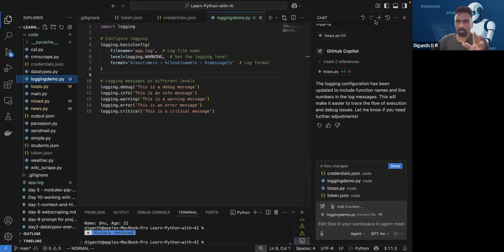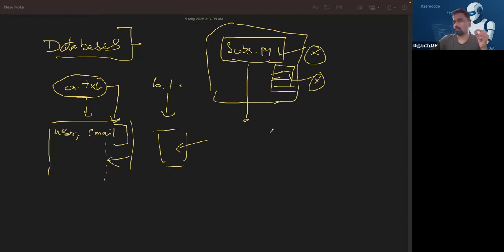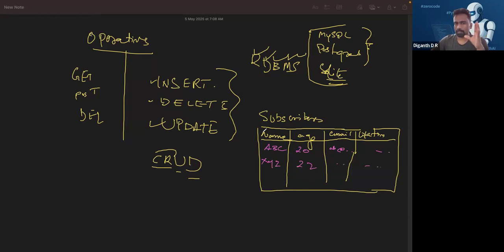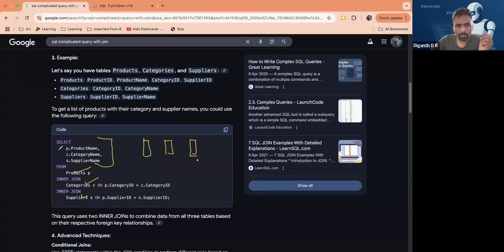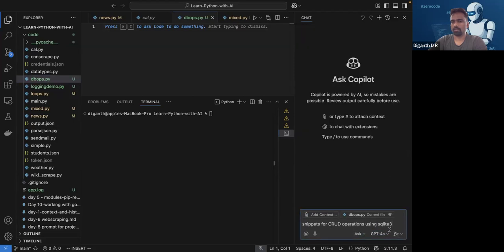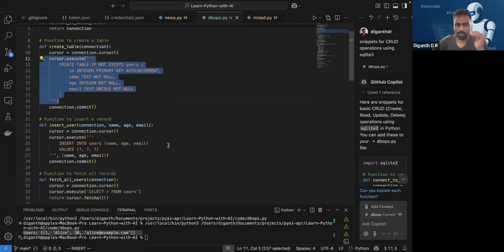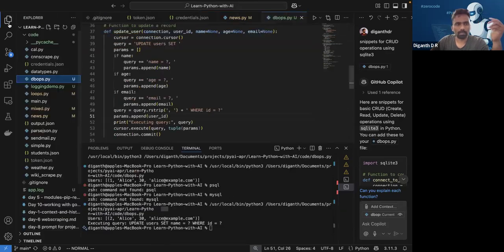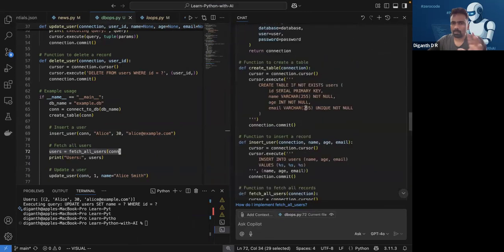Session 14: Databases